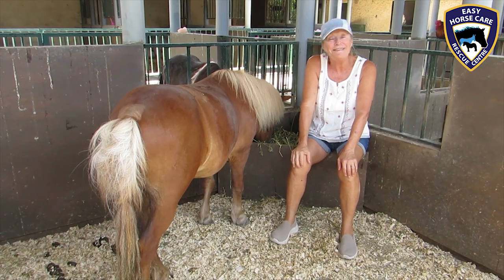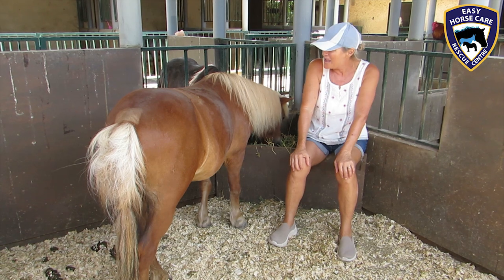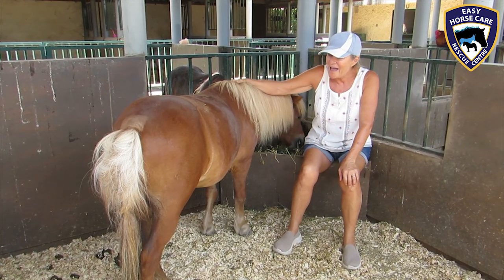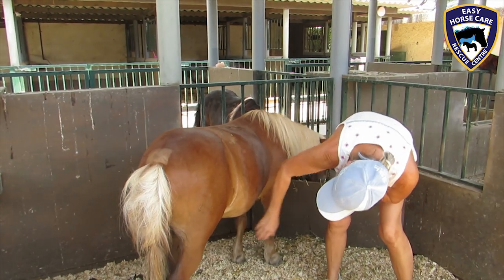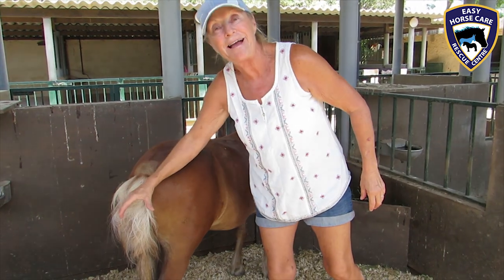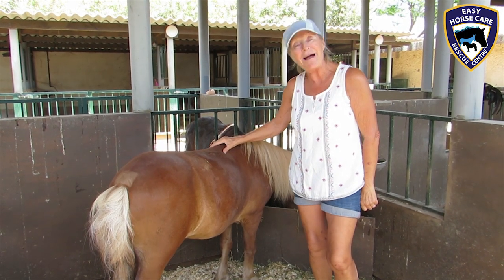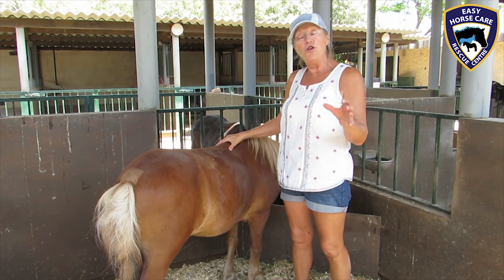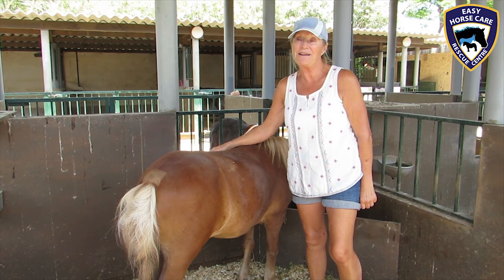❤️ From Sue's Heart to Pee-wee's Recovery - Easy Horse Care Rescue Centre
Pee-wee shines like a superstar here at Easy Horse Care Rescue Centre! 🌟❤️